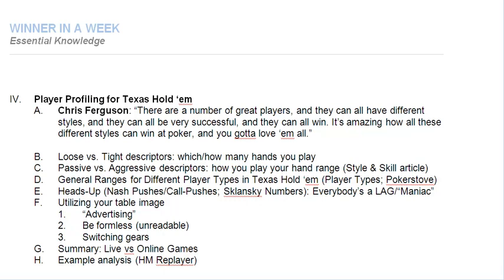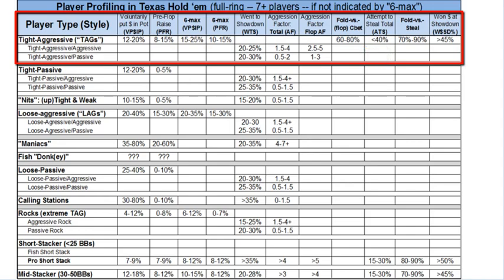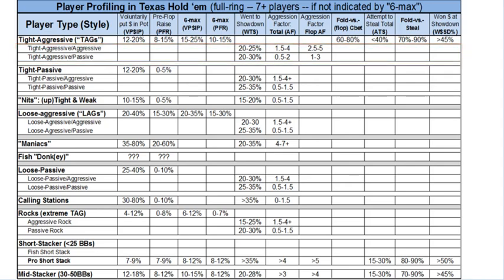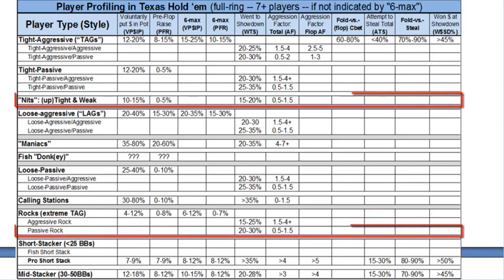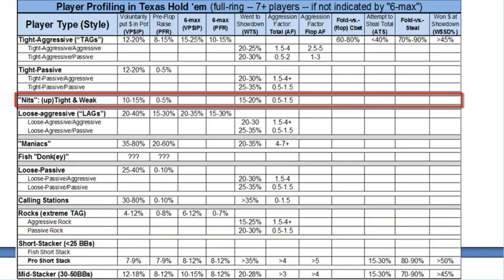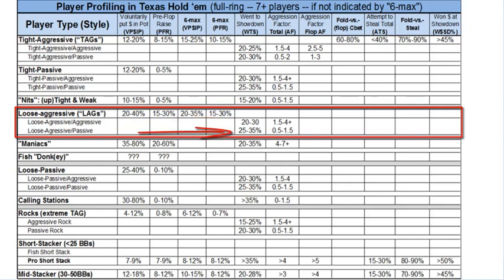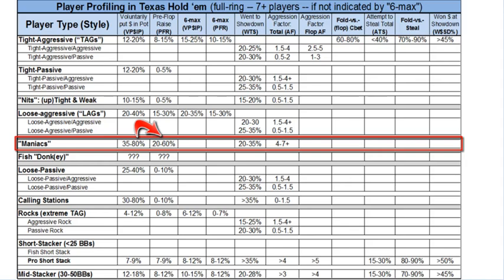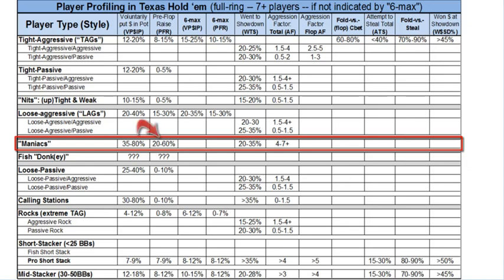Poker Player Profiling: Stats for Poker Player Types and Images, EPK 022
These comprehensive starting hands charts for Texas Holdem cash games show you exactly what percentage of hands equates to your opponents' actual range in each position.

- Tournaments: SnGs, DoNs and MTTs Especially in Texas Holdem
-- Sit-and-go tournaments: phases, stats and ranges (brief double-or-nothing overview)